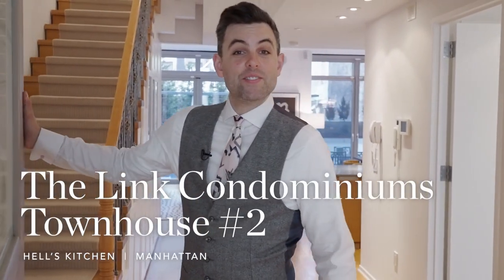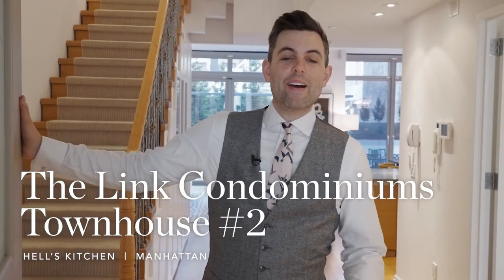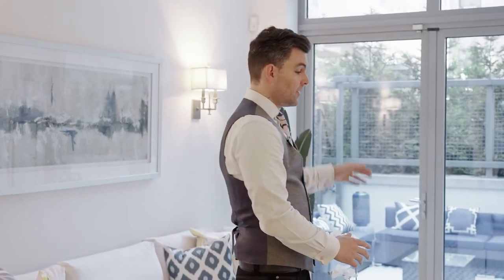Beautiful 4 Bedroom Townhouse in Midtown West: 310 W 52nd Street, TH/2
Larry Schier
LICENSED ASSOCIATE RE BROKER
LICENSED AS LAWRENCE I SCHIER
OFFICE: WEST SIDE GALLERY

Zak Resnick
LICENSED RE SALESPERSON
LICENSED AS ZAK RESNICK

Welcome to 310 West 52nd Street TH2, where townhouse and condo living converge in one of midtown Manhattan's finest buildings! All the privacy of a townhouse, with all the amenities and modern conveniences of a condo.

As you step through your private entry into this two-level maisonette, you enter into a beautiful mudroom with stunning marble flooring that can handle any of NYC's inclement weather. Through the next door you'll pass an expansive, well-lit foyer on your way to the spacious and open living space complete with gourmet kitchen and more storage than one can easily fill.